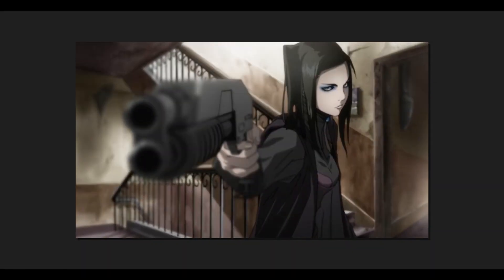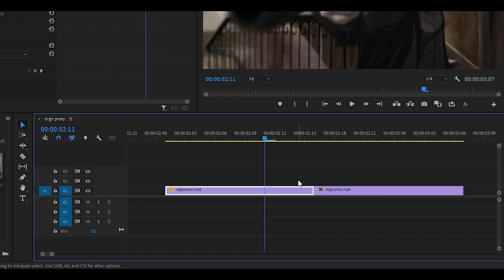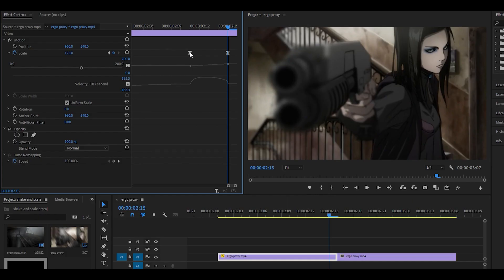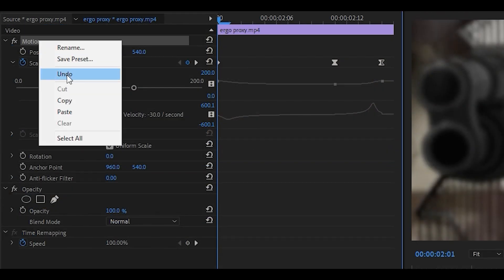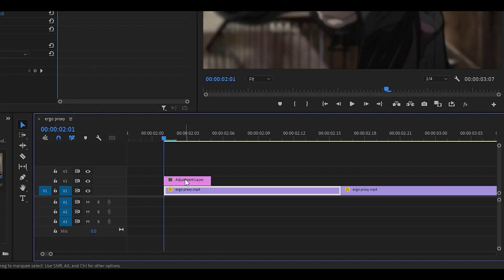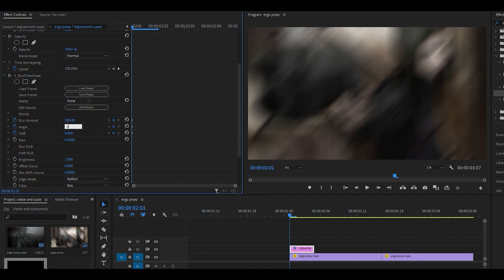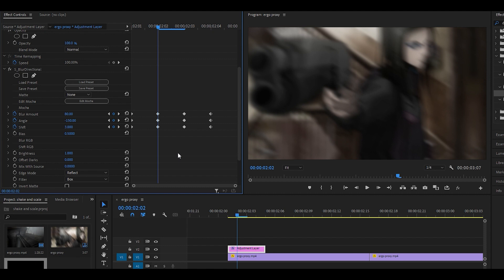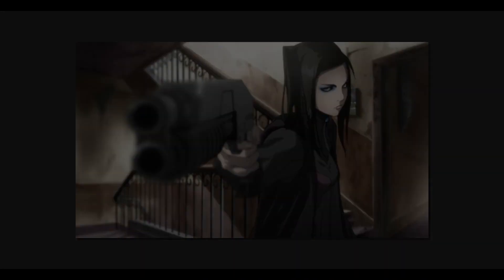Edgy Scale & Shake in Premiere Pro! (Tutorial)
Here's how to do edgy scales and shakes in Premiere Pro! A great effect which is useful between transitions. This is pretty much identical to the "twitch" effect but a little better with some scales. For the edgy "shakes", you will need the sapphire plugin installed as it uses S_DirectionalBlur. Also, a preset for the twitch shake is right below - just add it to an adjustment layer! (make sure it is 24FPS).

→ Most popular!

🗣 SOCIALS!

Timestamps::

0:00 Intro
0:10 Scales
1:12 Shake
2:13 Outro